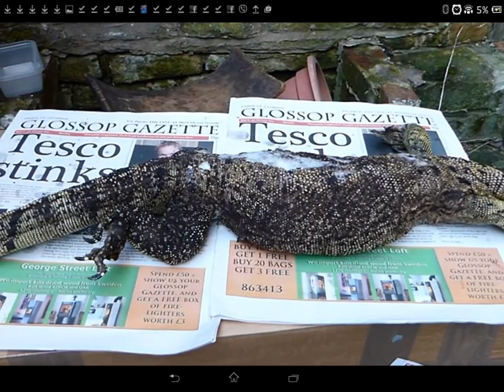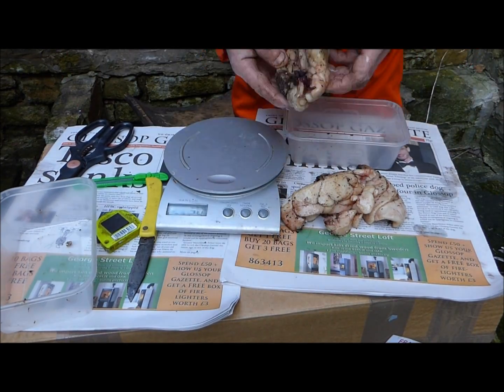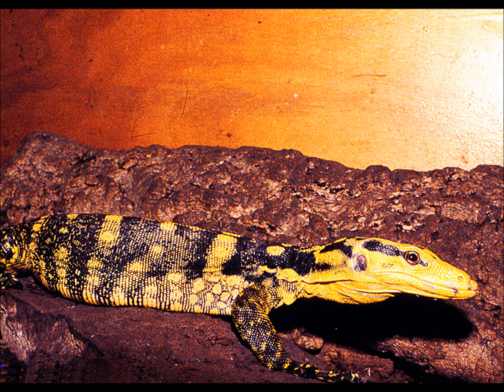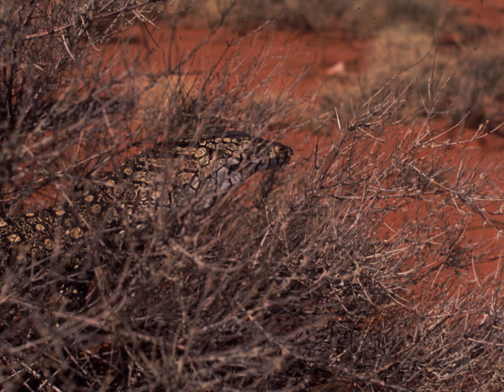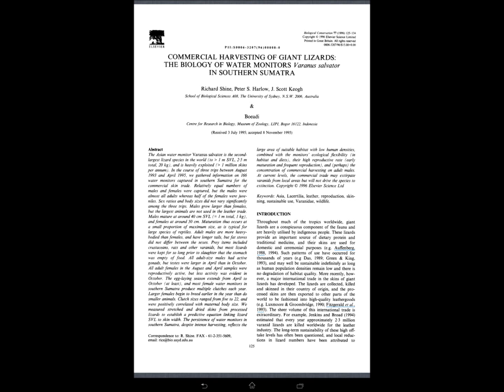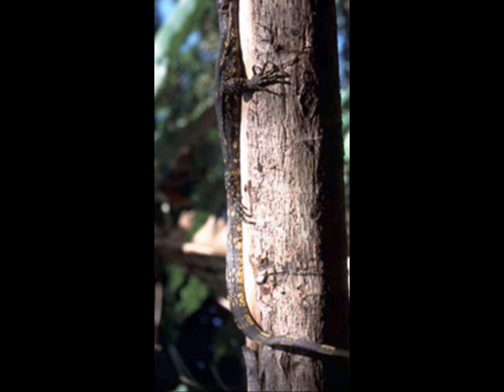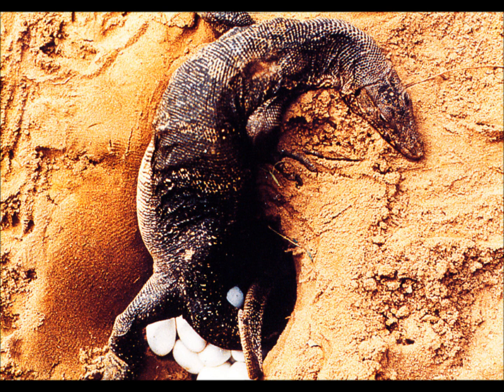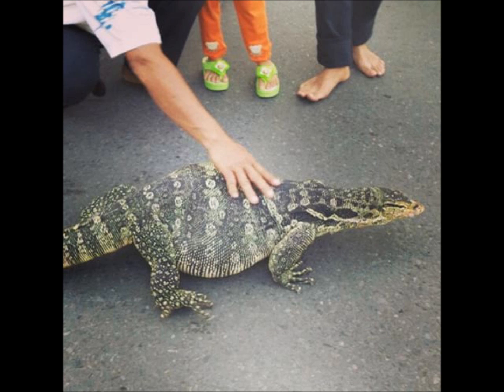Fat in monitor lizards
A rather rambling monologue on fat in Varanus lizards with particular reference to three dissections of biawaks posted on youtube earlier this week. Music by Thomas Waller, 29 November 1935.